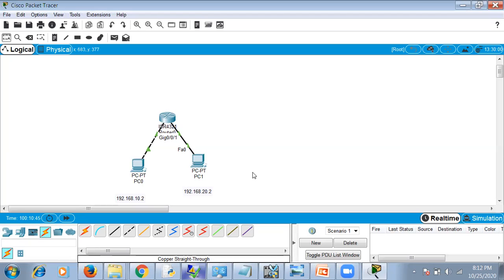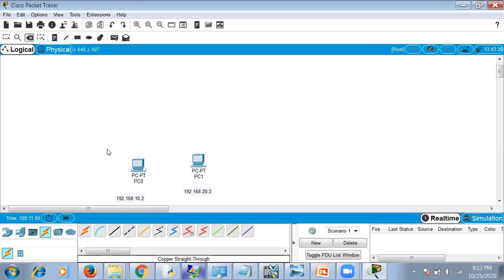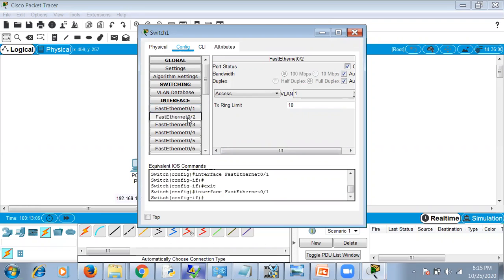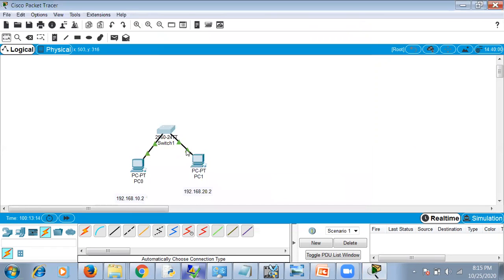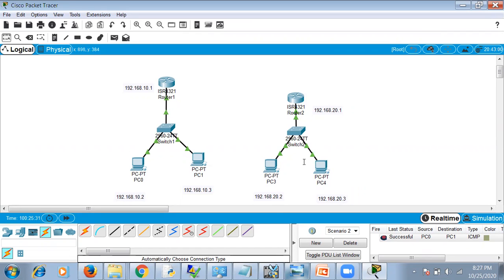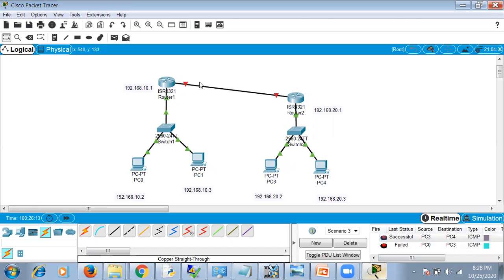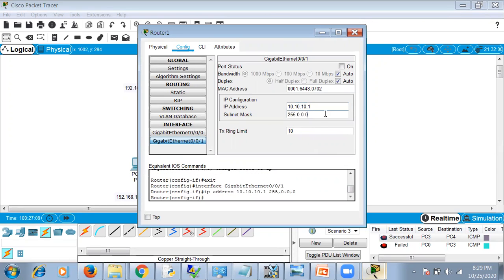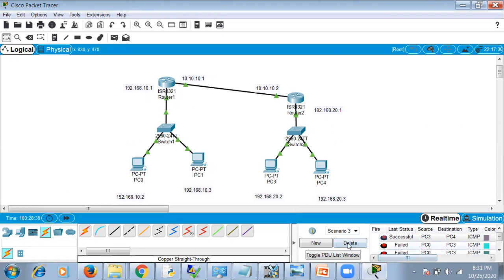lab3 dyn rip